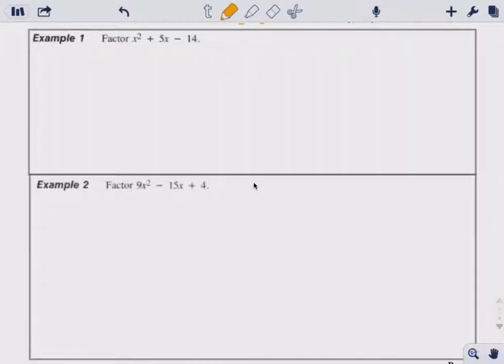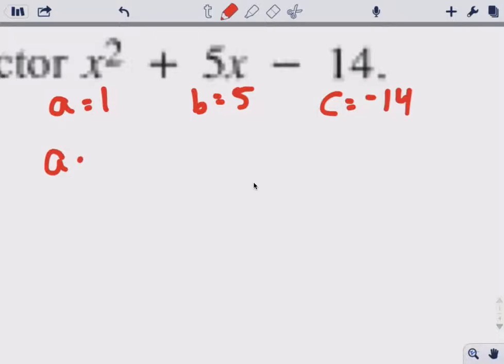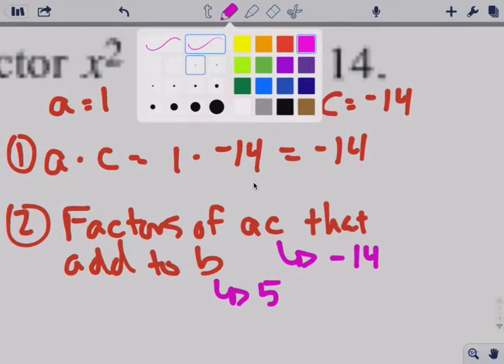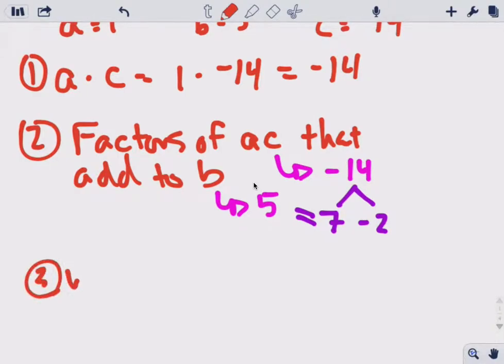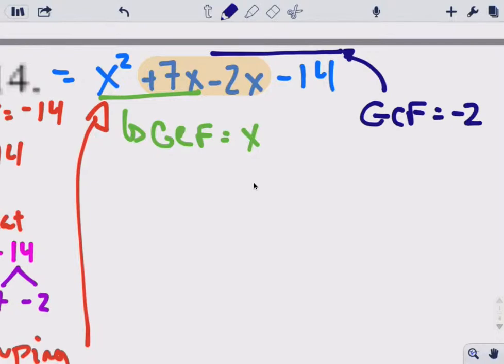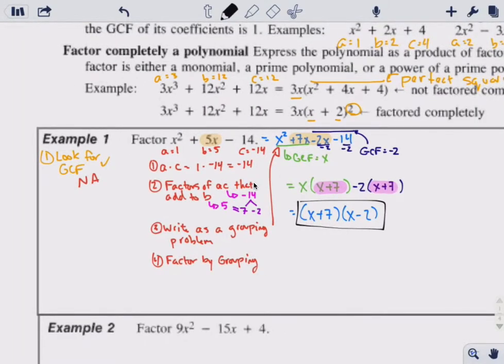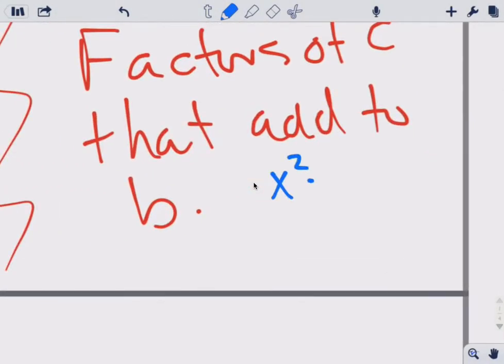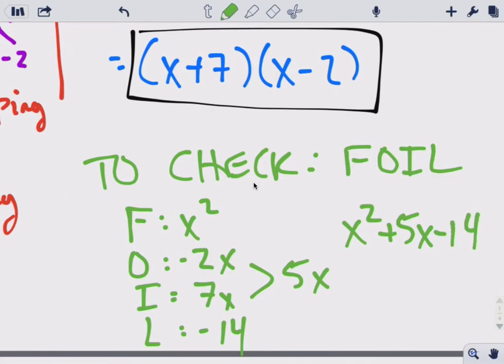Lesson for 4.6 (Part 2)